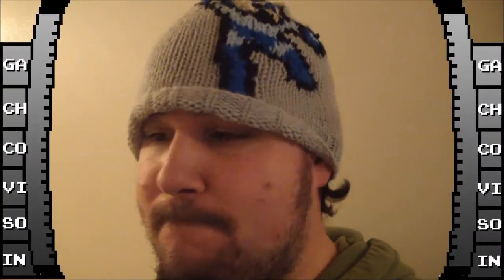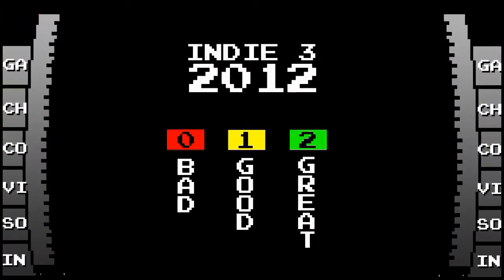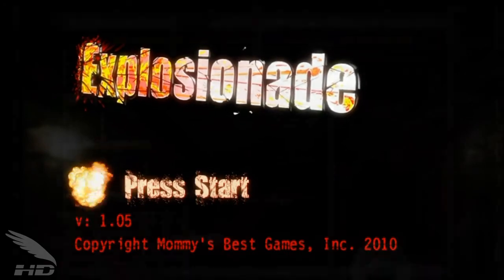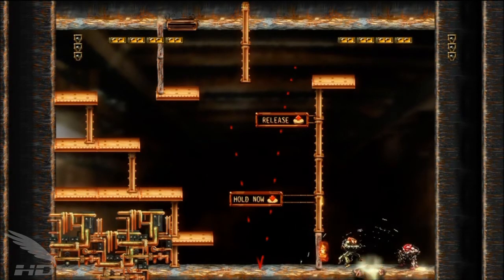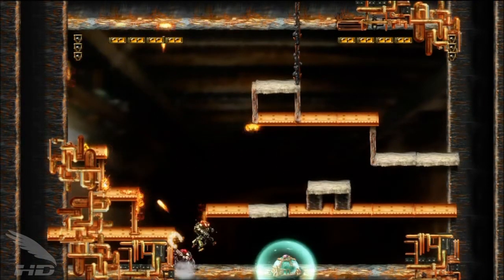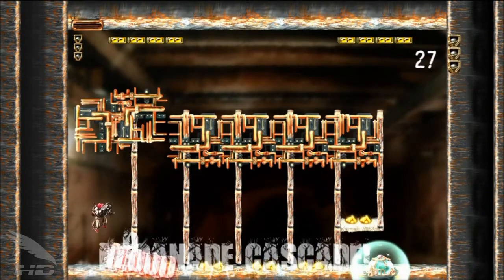Bullet Heaven HD #048 - Indie 3 - 2012 [Xbox Indie Games]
Back by the sheer popularity of the 2011 Indie 3 (Bullet Heaven Episode 28), it's time once again for a brand new Indie 3 episode! In this episode of Bullet Heaven, we take a look at three games that cost just a buck apiece (80 MS Points)! You just can't get too much with a dollar these days... but are they a solid investment?